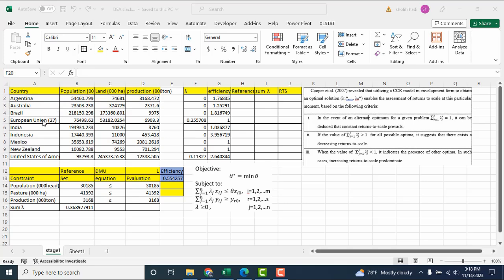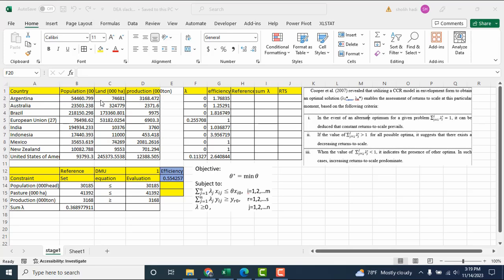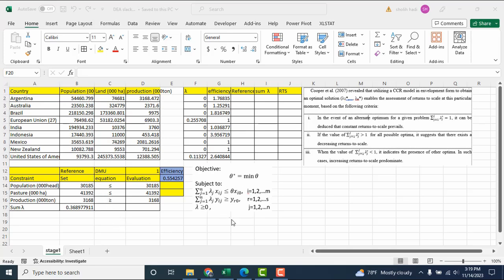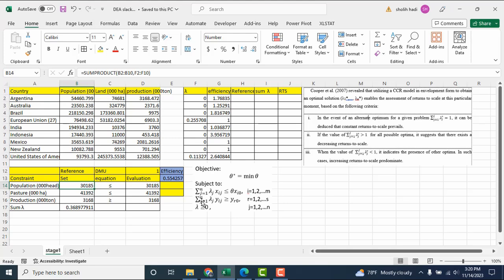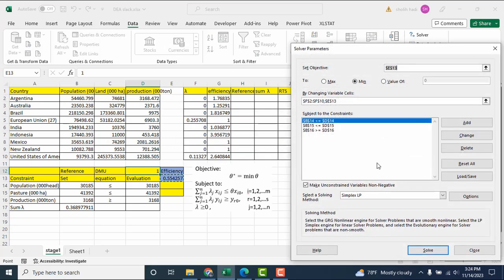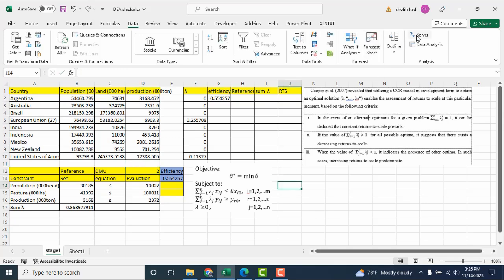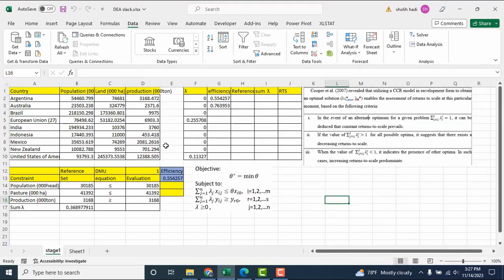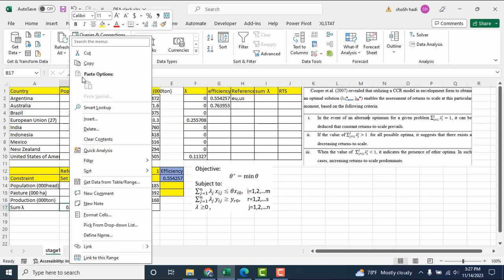DEA 2. CCR Model and RTS, in excel and DEAFrontier